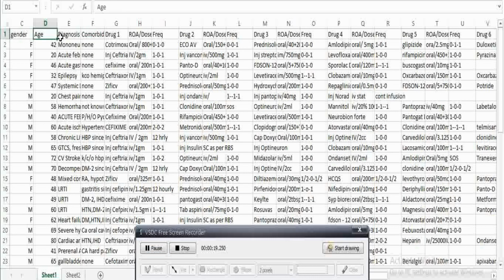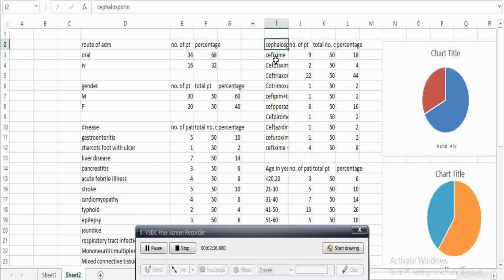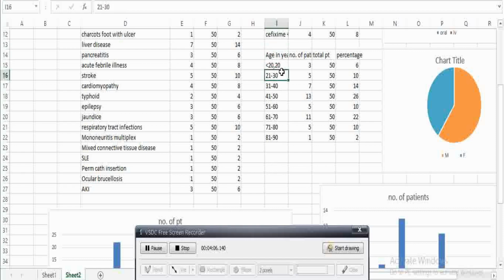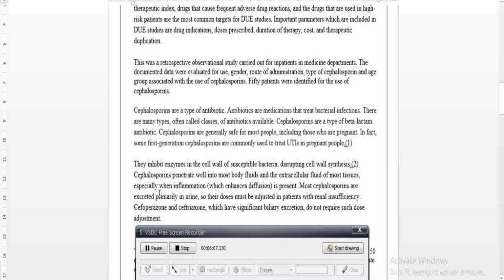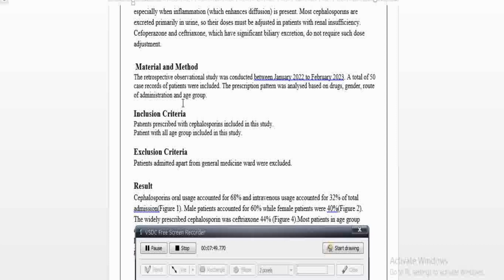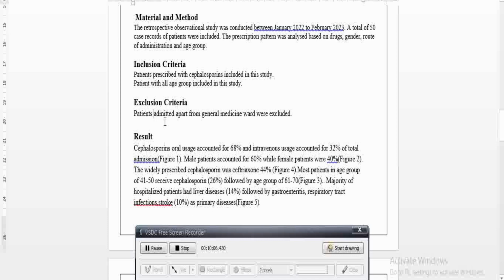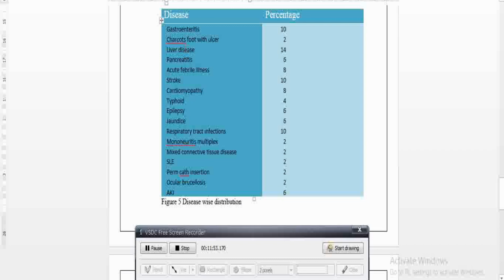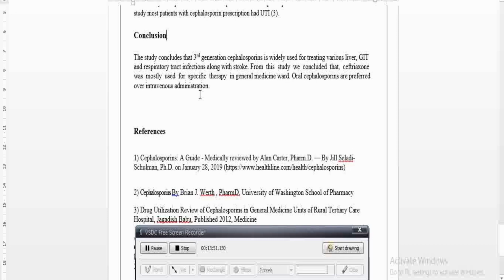How I did my DUE Assignment of PharmD 4th yr 📊💊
Hey guys !